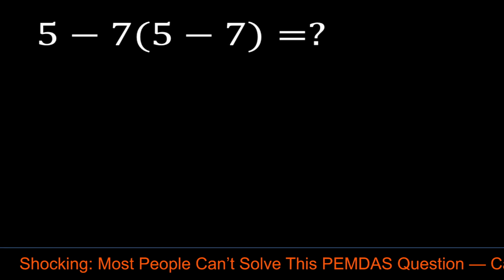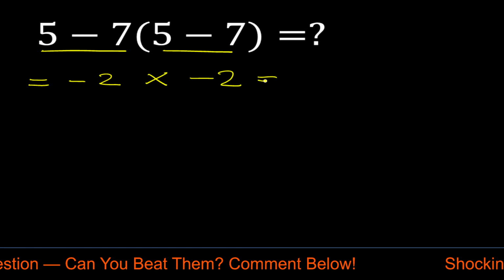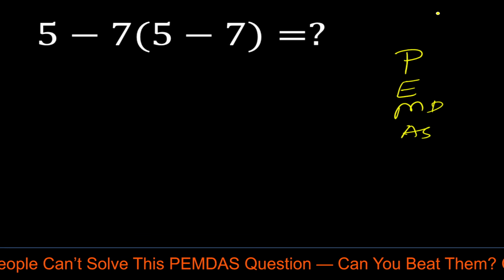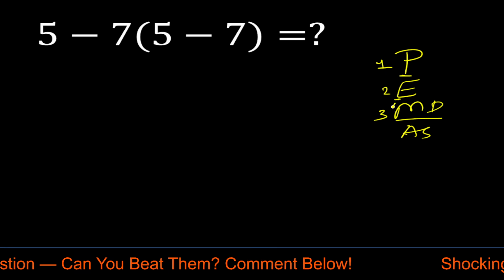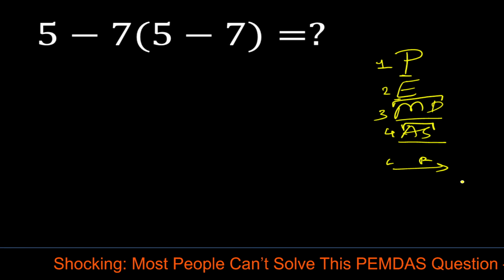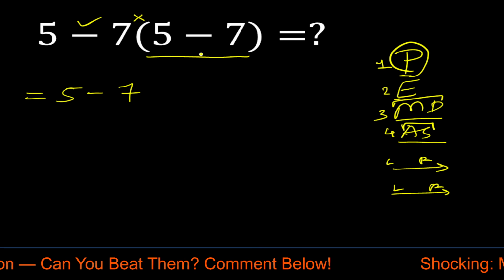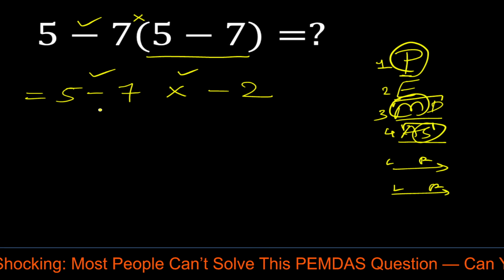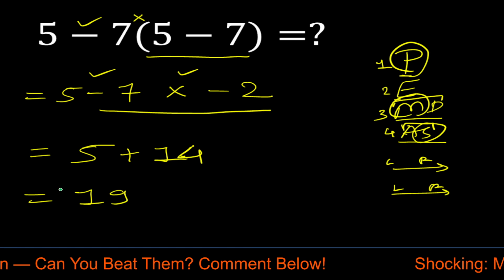Only Geniuses Solve This Fast | PEMDAS Challenge